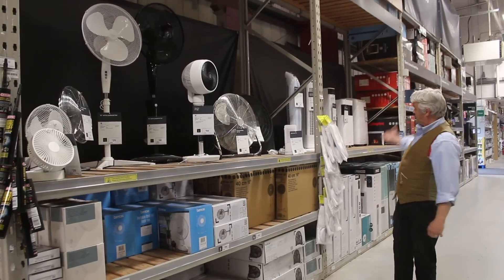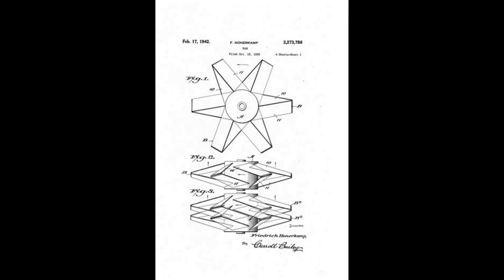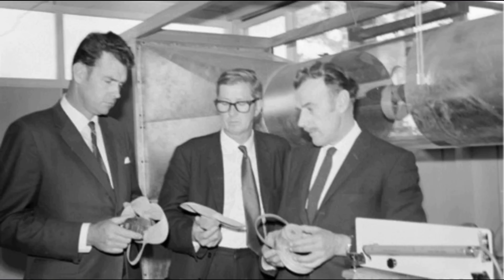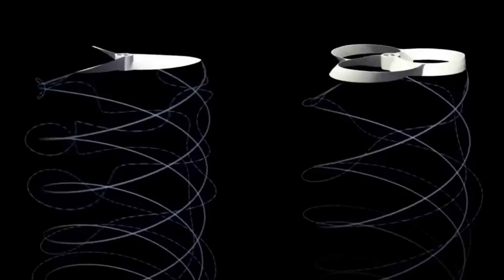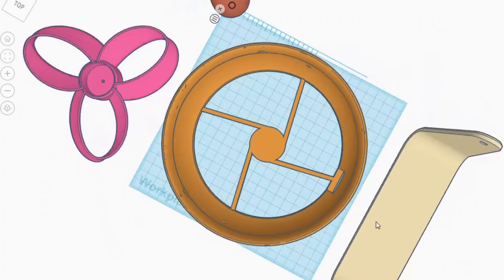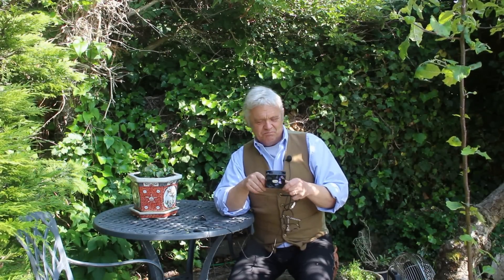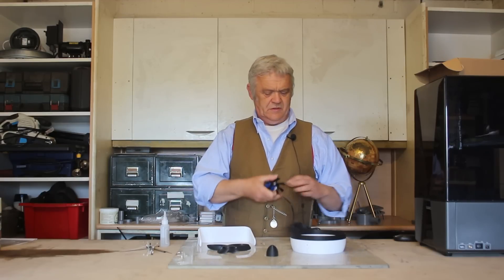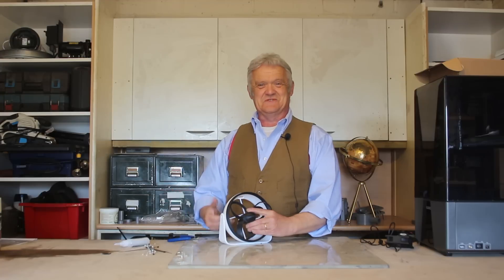1952 Cheap Way To Keep Cool This Summer - DIY USB Powered Toroidal Fan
If you want the STL Files you can get them from tinkercad